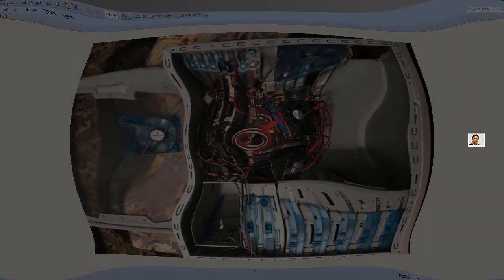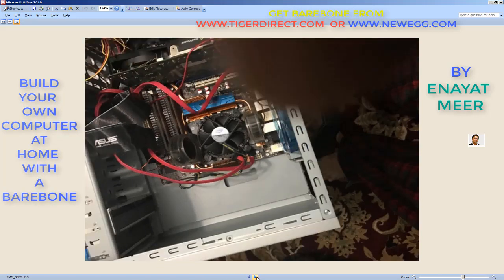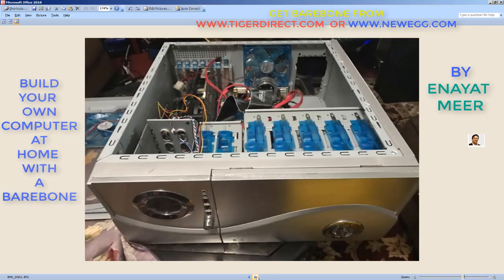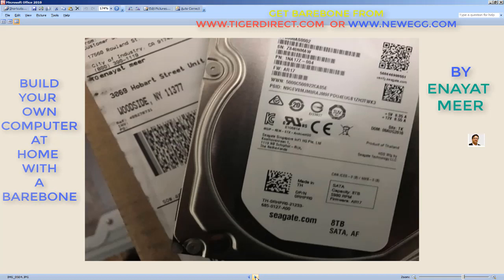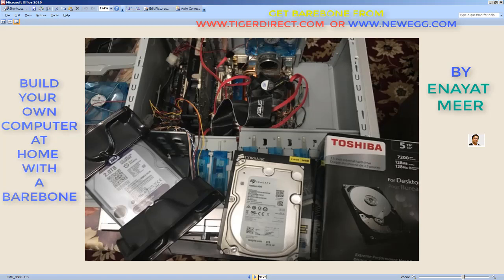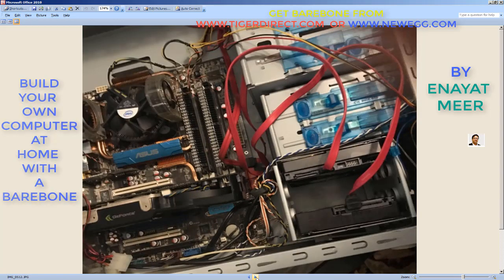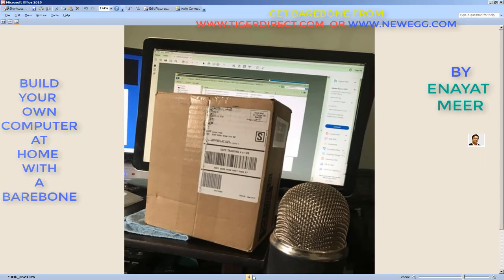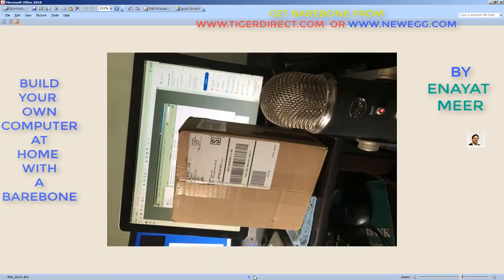Build You own Computer from a bare bone with a Black Friday deal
How to build computer courtesy of following links - learn as self study and get a guideline from the video